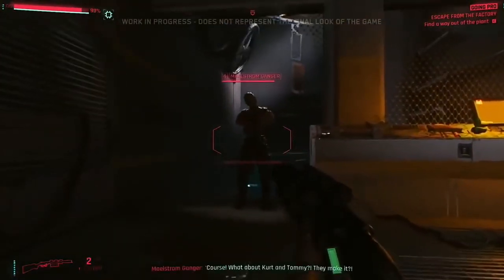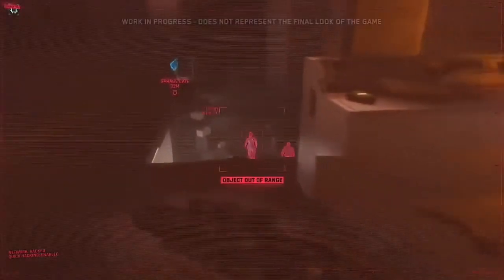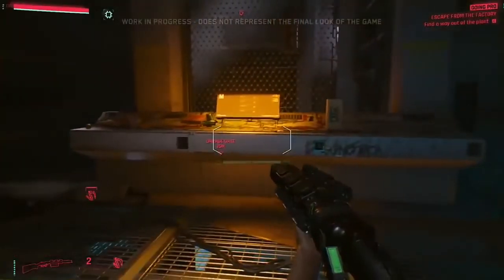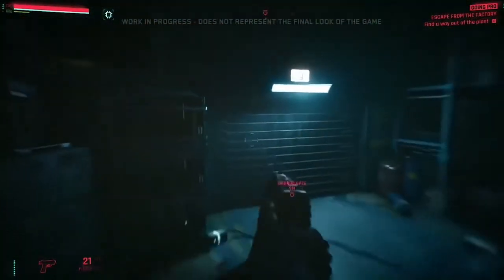Cyberpunk 2077: In process to hack you part 4.the end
Cyberpunk 2077 was announced in May 2012. In January 2013, a teaser trailer was released, reaching 12 million views by June 2018.  The game was confirmed for Microsoft Windows the same year, and for PlayStation 4 and Xbox One at E3 2018, where they revealed a second trailer and a media-exclusive, pre-alpha gameplay demonstration,  released to the public in August of that year, following its appearance at Gamescom.  The game will be distributed in North America by Warner Bros. Interactive Entertainment.  Bilkom is publishing it in Turkey.  Bandai Namco Entertainment will act as publisher for twenty-four European countries and distributor for Australia and New Zealand.  At E3 2019, a third trailer revealed the release date of 16 April 2020.  However, this was delayed until 17 September 2020, thus pushing the multiplayer to launch later than 2021. It received more pre-orders than The Witcher 3: Wild Hunt; one third of PC sales were done through GOG.com, a subsidiary of CD Projekt.  The PC version will be free of digital rights management.  Owners of the Xbox One version will be able to freely download the game on Xbox Series X upon release.  A second gameplay demonstration was shown to E3 attendees,  and a 15-minute version appeared online in late August,[ ] after it was announced for Stadia.  At the Tokyo Game Show, a full-scale replica of the Yaiba Kusanagi motorcycle was displayed.

The standard edition provides the base game, while the collector's edition comes with a custom box, steelbook, figurine depicting a male V, hardcover artbook, metal pin set and keychain, A Visitor's Guide to Night City, embroidered patches, world compendium, Night City postcards and map, and stickers; digital items include the soundtrack, art booklet, Cyberpunk 2020 sourcebook, and wallpapers. If pre-ordered, the standard edition also contains the compendium, postcards, map, and stickers, alongside the digital soundtrack, booklet, sourcebook, and wallpapers.  Funko Pops were available starting 16 April 2020. The World of Cyberpunk 2077, a 192-page art book, will be published by Dark Horse Books on 17 June 2020. A standalone card game created alongside publisher CMON Limited, Cyberpunk 2077 – Afterlife: The Card Game, is slated to come out the same year. CD Projekt Red launched a cosplay competition that ends in 2020. McFarlane Toys signed a three-year agreement to manufacture action figures. The Cyberpunk 2077-themed Xbox One X is the final limited edition of that console. A video card was designed with the game's aesthetic in mind. It will receive downloadable content after release